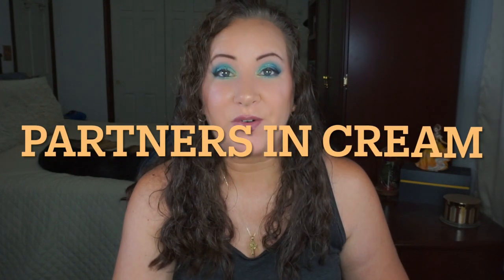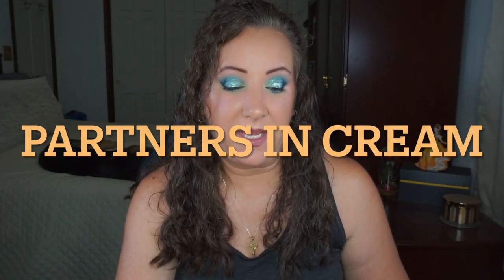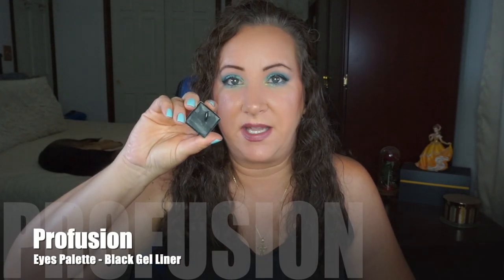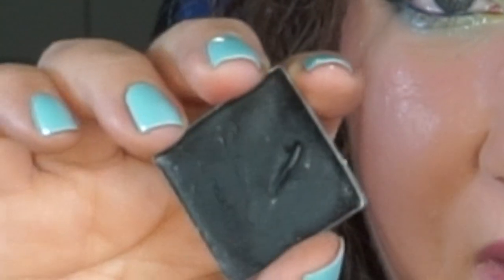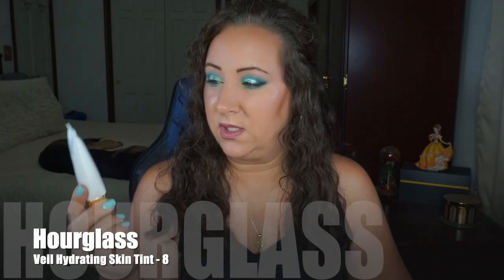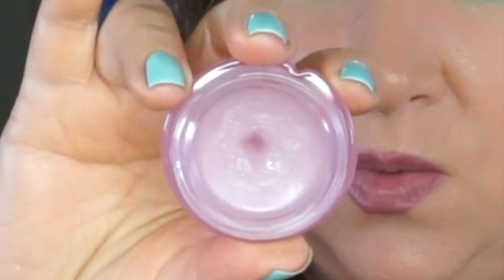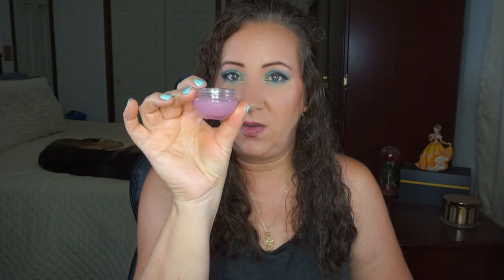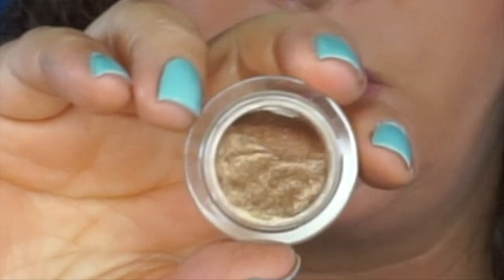PartnersInCream2023 UPDATE 8 | Jessica Lee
I am very excited to be joining this awesome Partners In Cream collab for round 4 with so many amazing panners. We are panning 3-6 cream or liquid products in a rolling style panning project. Don't forget to check out everyone that has joined into this collab below!